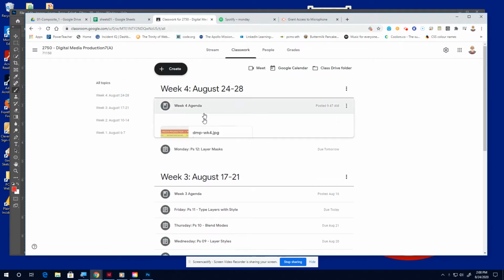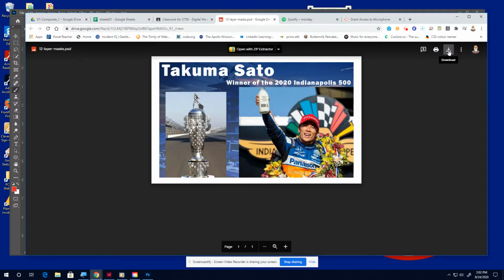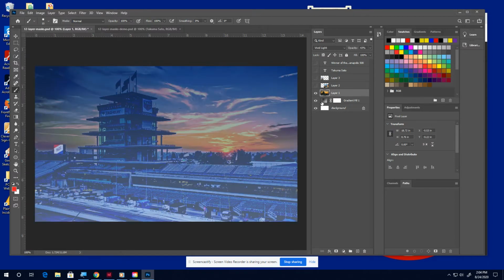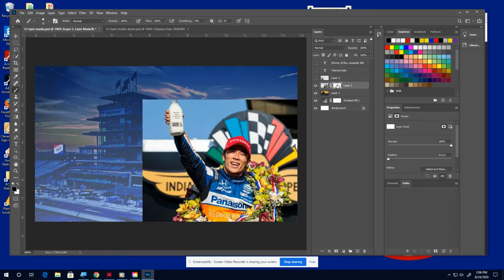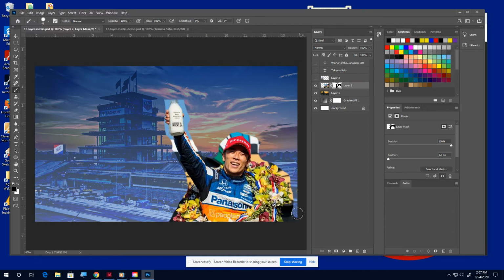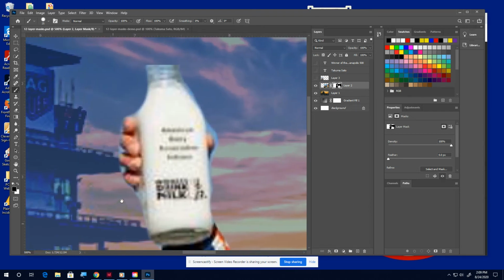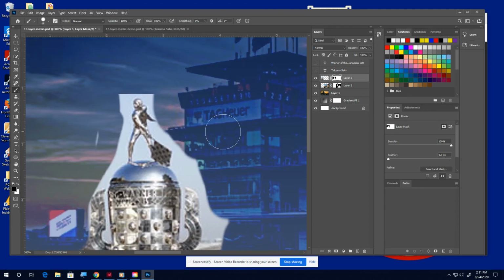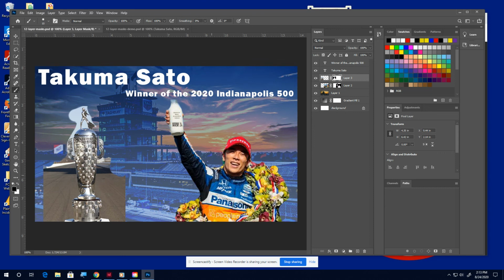Photoshop 12 - Layer Masks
Using Layer Masks in Phototshop